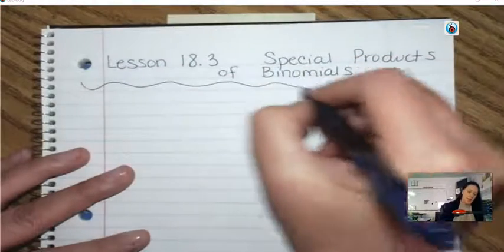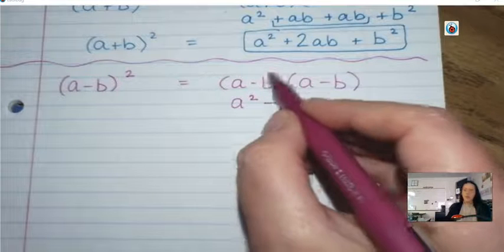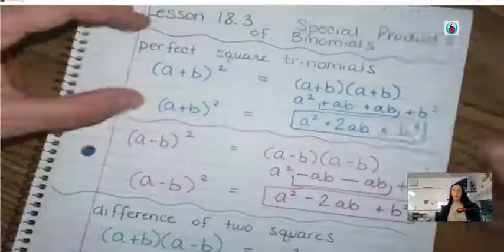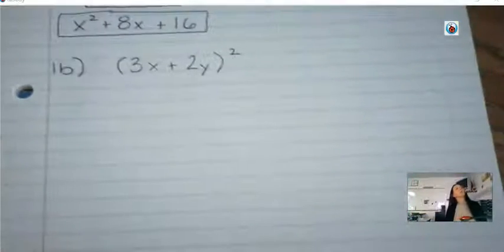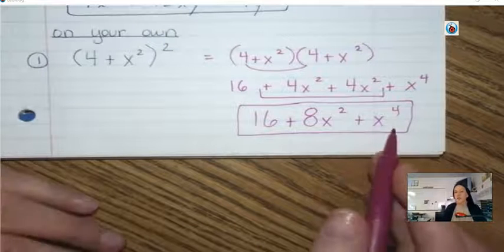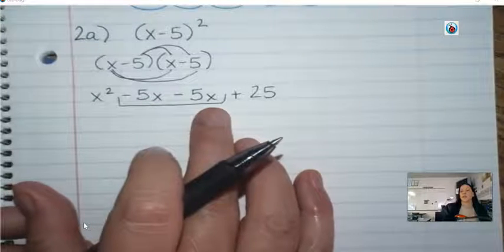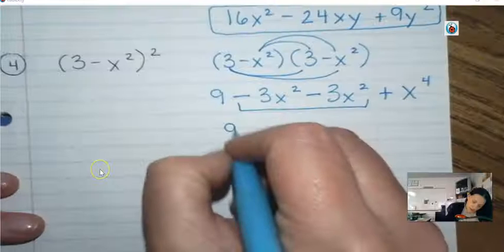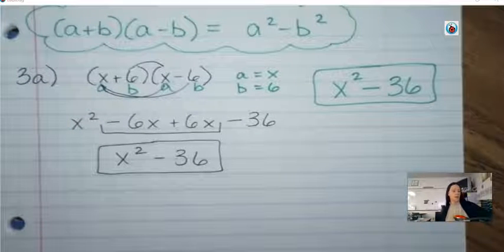Lesson 18.3 (day 1 notes) Special Products of Binomials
Videos of Ms Clarkson teaching HMH Algebra 1